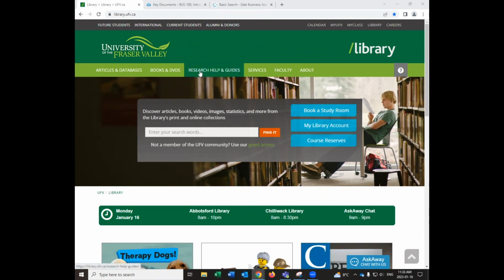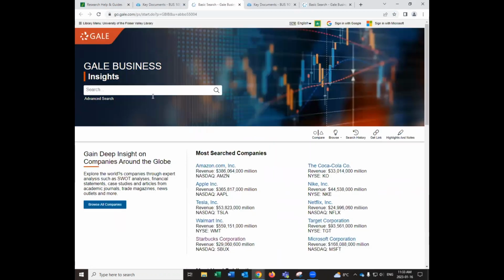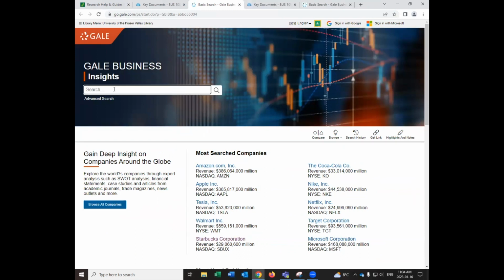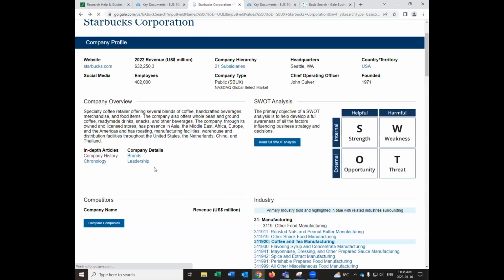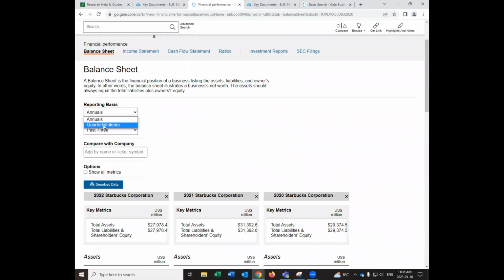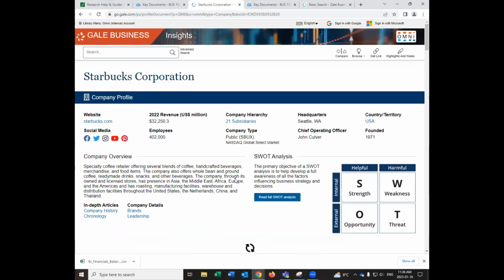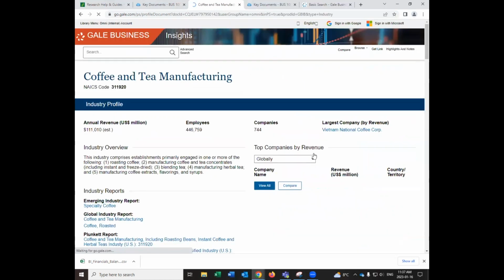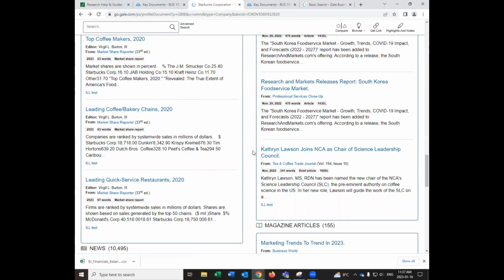Exploring Gale Business Insights (former title: Business Insights Global)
This video will be useful for BUS 100 students.
Our librarian will introduce and provide some tips on how to use our database, Exploring Gale Business Insights (former title: Business Insights Global) in order to find company information.